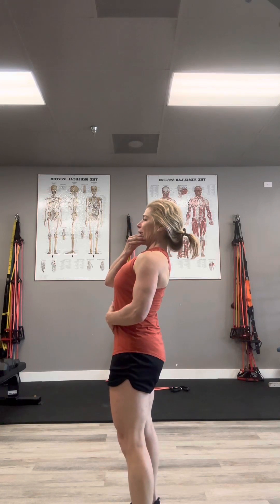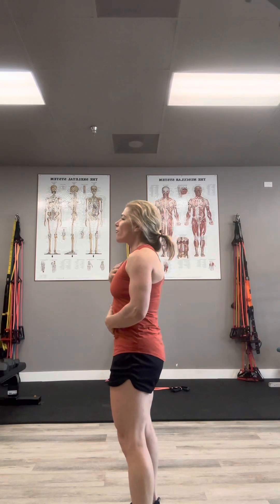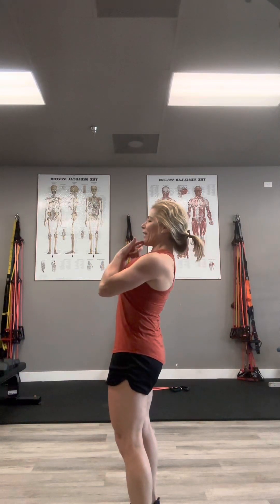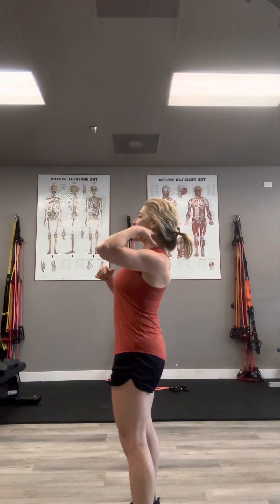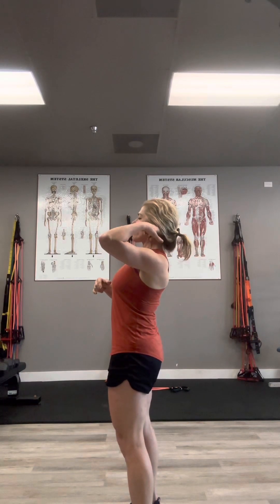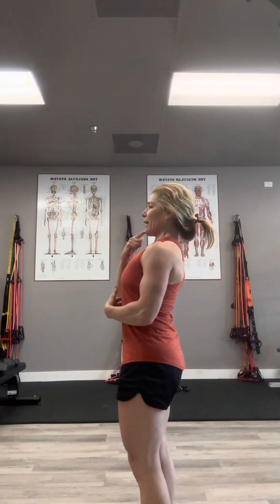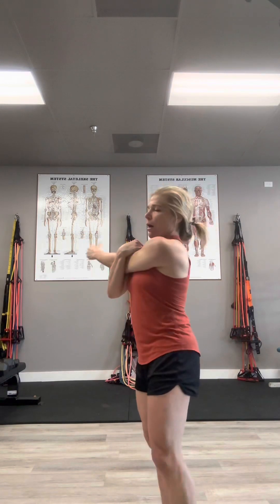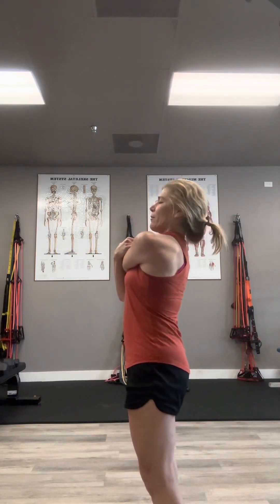“Flasher Series” for Posture and Rotator Cuff Strength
Do you find yourself slumping?
Are you self-conscious of your posture?
Are you getting pain or neural symptoms down your arms when at the computer?
Do you know of someone who needs help strengthening their core?
Do you experience pain, stiffness, weakness, injury in the shoulders?

For these symptoms and many more the "Flasher Series" is a simple and effective way to strengthen the Rotator Cuff Muscles.  It can be a foundation of your shoulder rehab as wells the way you maintain your healed shoulders.

It also brings important neural connection and awareness to the upper bridge (upper body) and how we hold ourselves.  So much of proper posture starts with training through being conscious and aware of what posture and body position is at any moment.
With current modern practices of computer work, driving, texting, reading looking down, etc. our posture muscles adapt to poor habits, get disconnected as well as get weak.

This is an effective 3D Movement Series to start with to take advantage of the gift of 3 Dimensional Dynamic Movement to drive the "Good Stuff" (Nutrients, Oxygen, Heat, Fluids, Vital Forces) In and "Bad Stuff" (Toxins and Metabolic Wastes) out of your tissues.

You can do the full series or any portion of it whenever your body asks for relief, or "talks to you".
You can do it any time, any place (seated or standing) and as many times as you wish.

Movement is a Miracle and 3-D Movement is even BETTER
Feel free to take a moment in the middle of working at the computer or while stopped in the car.
A little bit of love and attention to your precious body will go a long way!

Be Unstoppable!
Lisa Huck FAFS, FMR
THRIVE FNL MINISTRIES

Grow your Life
Dive into Your Blessings
Live Your GiftsIf you experience Neck Discomfort, Pain, Tension, Stress, Lack of Mobility this is a perfect 3D Movement Series to start with top take advantage of the gift of 3 Dimensional Dynamic Movement to drive the "Good Stuff" (Nutrients, Oxygen, Heat, Fluids, Vital Forces) In and "Bad Stuff" (Toxins and Metabolic Wastes) out of your tissues.

You can do it any time, any place and as many times as you wish.

Be Unstoppable!

Grow your Life
Live Your Gifts